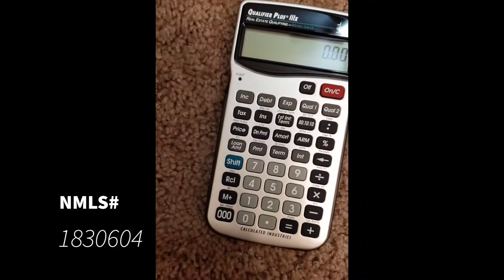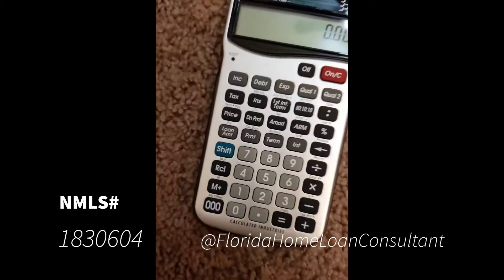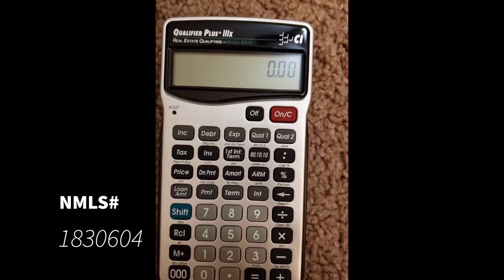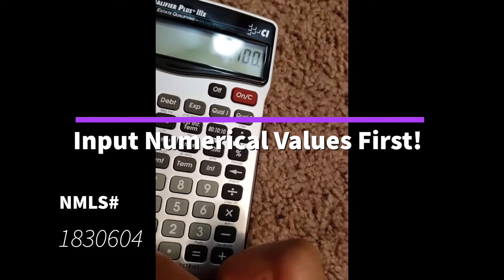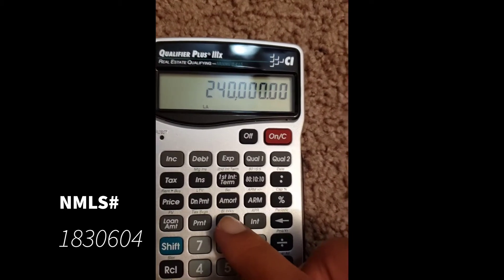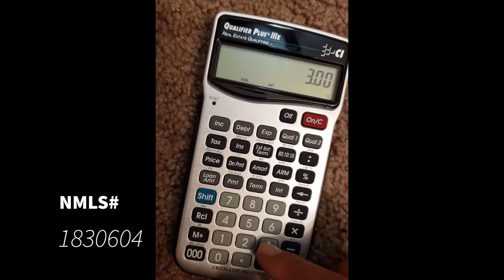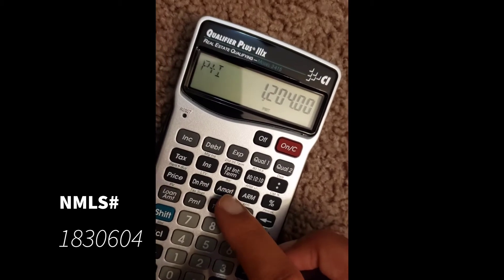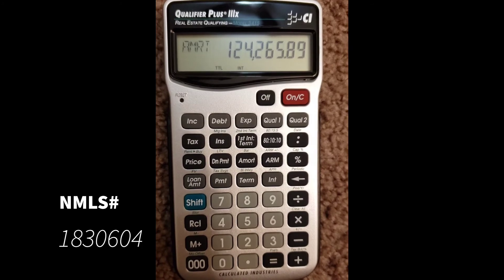Using a Mortgage Calculator Part 1!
Hi, friends! This is an example of how you can use a mortgage calculator to find out how much a borrower will pay in interest over the life of their loan! :-)

xoxo